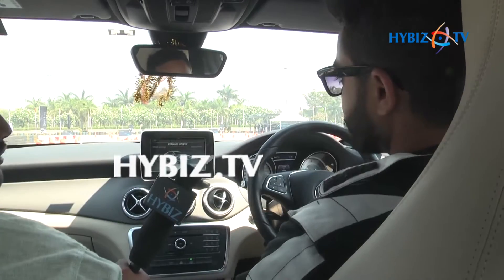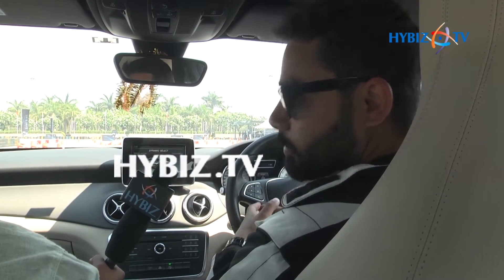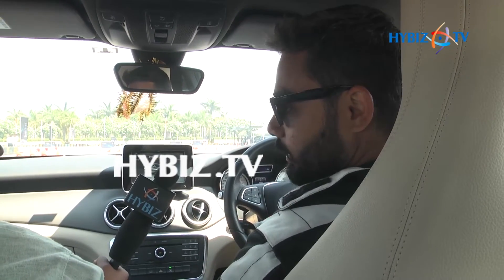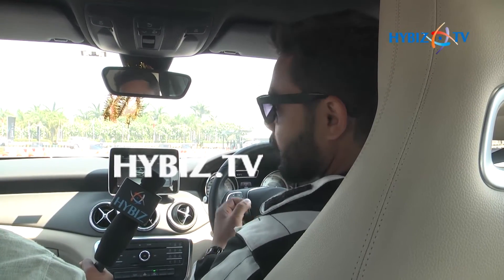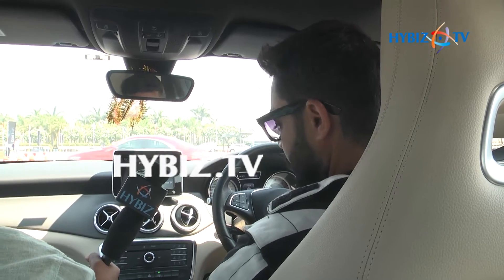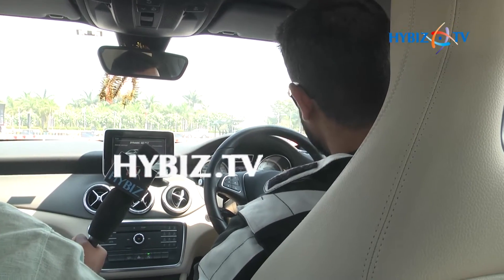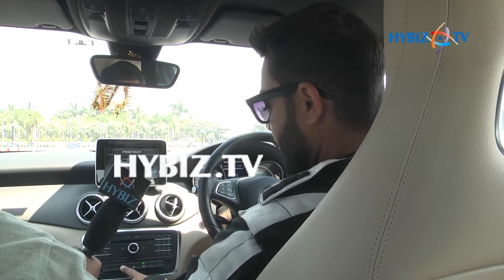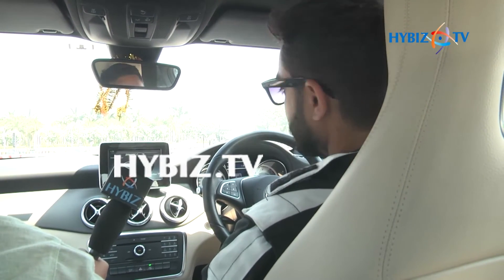Sarhtak, Racing Driver Explaining Mercedes Benz CLA 200 Features | hybiz